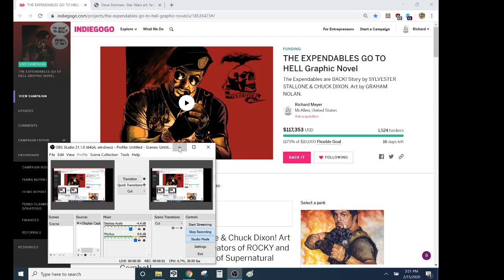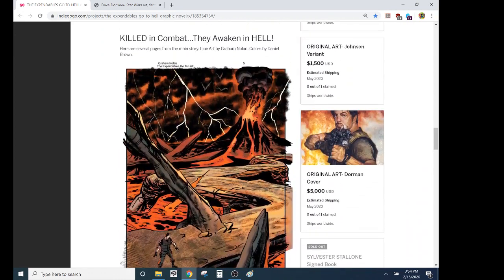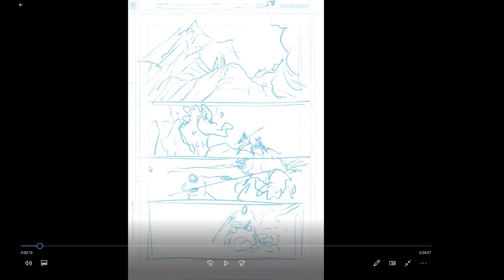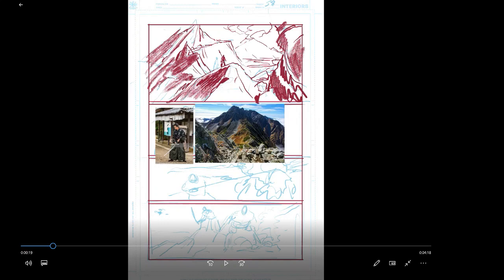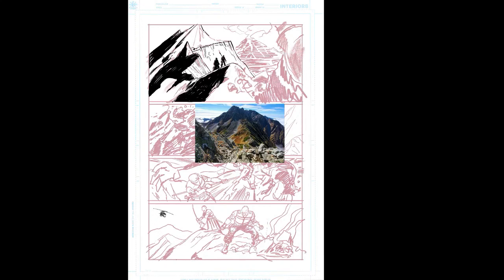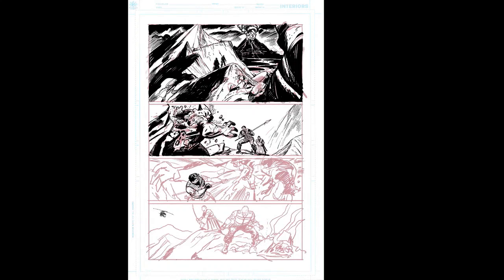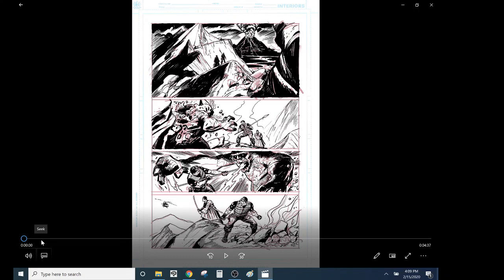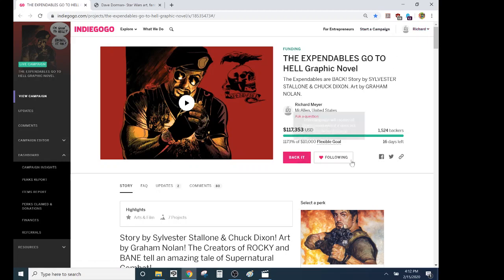THE EXPENDABLES GO TO HELL- Dave Dorman Hardcover Art Reveal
Support the FREEDOM to Create, Sell, Buy and Read whatever you want without the INTERFERENCE of Malicious Gatekeepers in the Comic Book Industry: